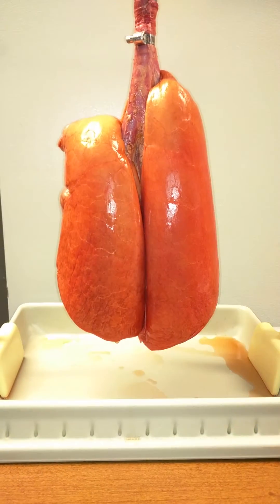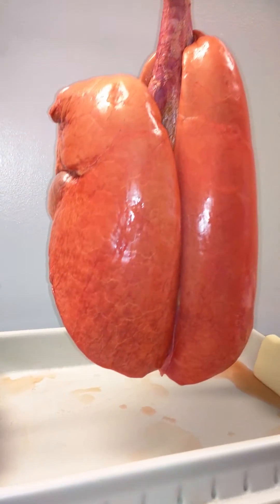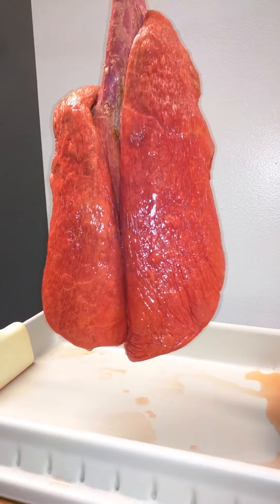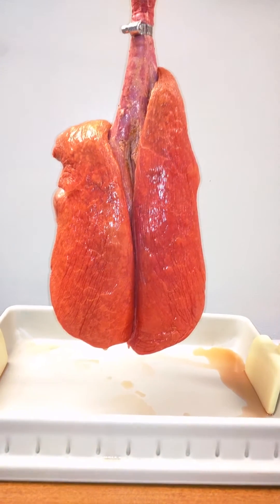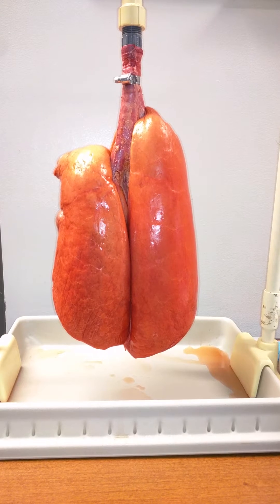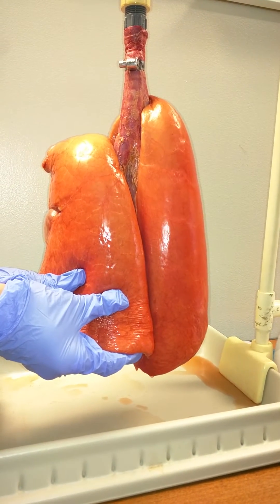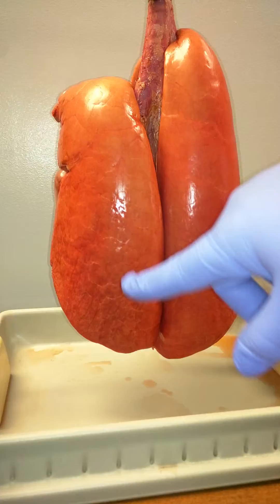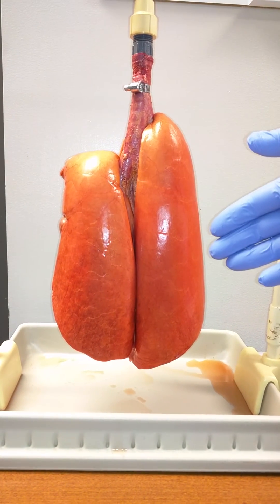Lung Protective Ventilation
Demonstration using pig lungs. Traditional ventilation strategy (high Vt/no PEEP) vs lung protective ventilation (low Vt/mod-high PEEP)